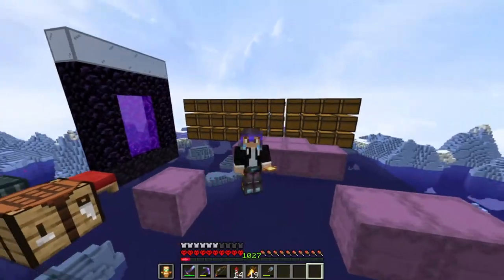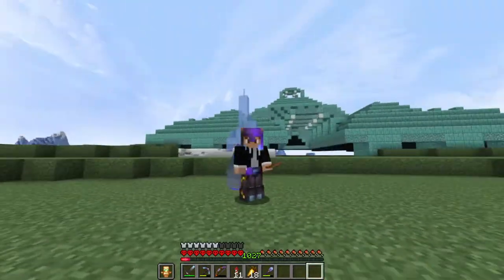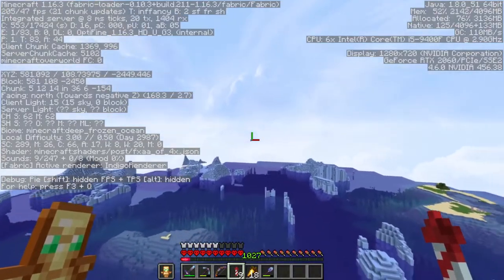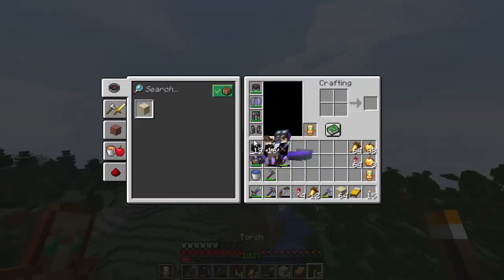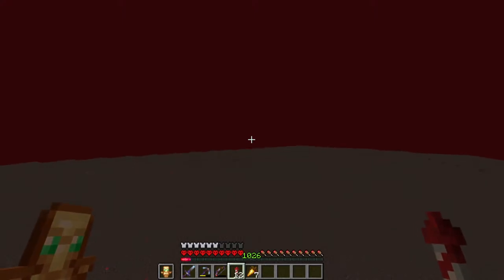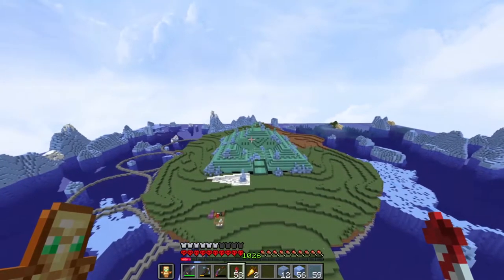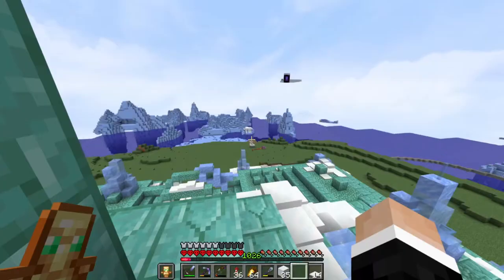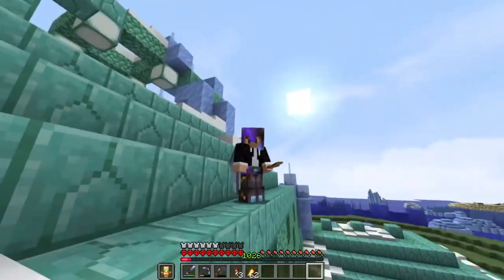GOD APPLE QUEST // Minecraft Hardcore S3 Ep 42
In this episode of Minecraft Hardcore, I begin by going over what happened between episodes during a livestream, before beginning a great quest for a fourth God Apple (and using the fact that I need a Tundra biome as an excuse to go). After returning from the quest, I begin work at The Arctic Islands, freezing over the monument with ice and snow.

What is my texture pack?

A good majority of my pack comes from Vanillatweaks.net

My sky textures are from Fancy Skies, I just deleted all other textures except the sky